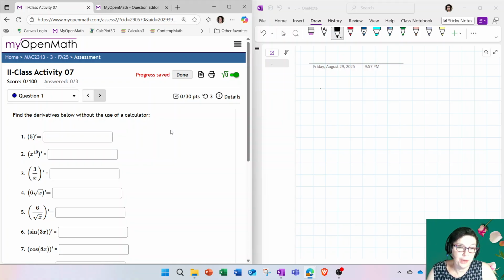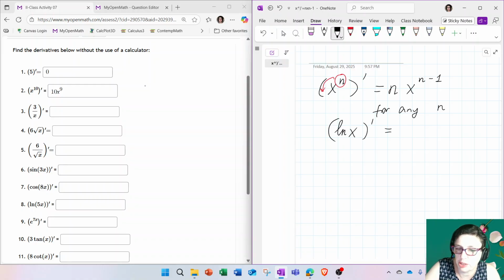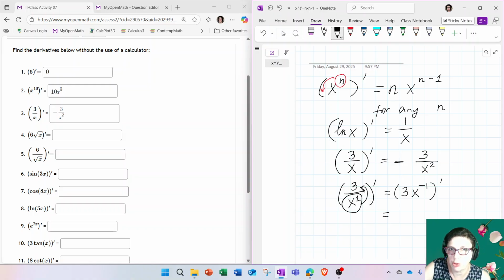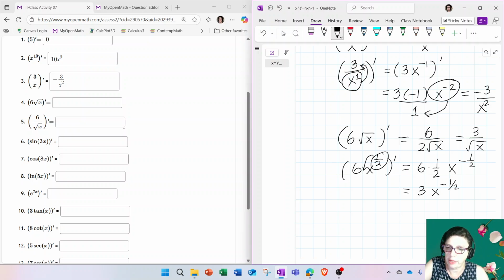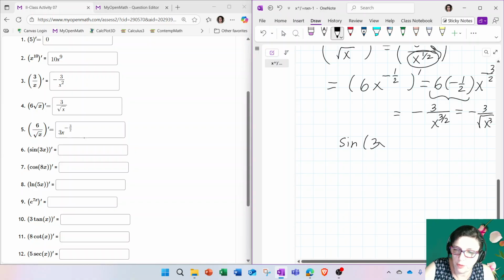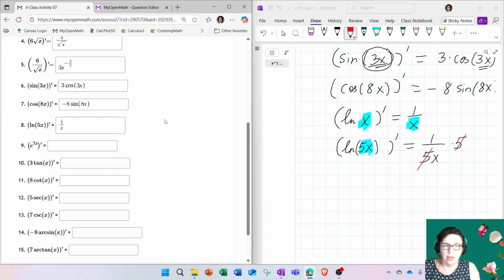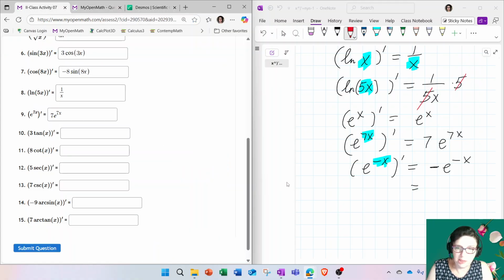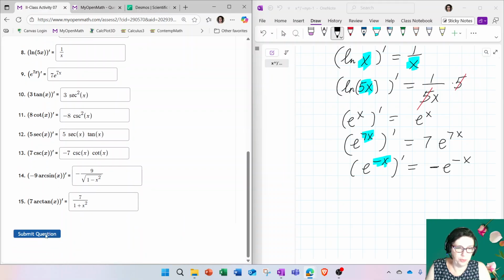Review of Basic Derivatives